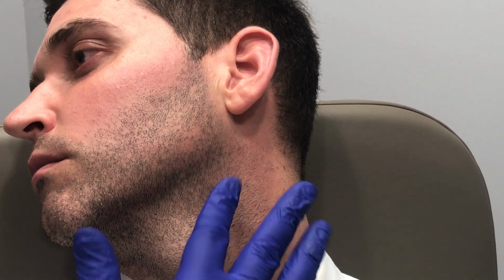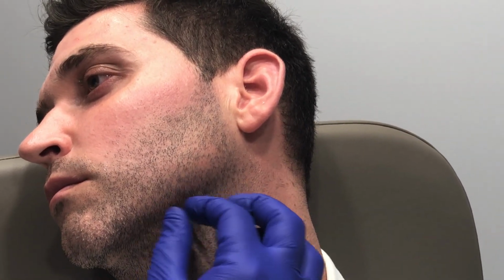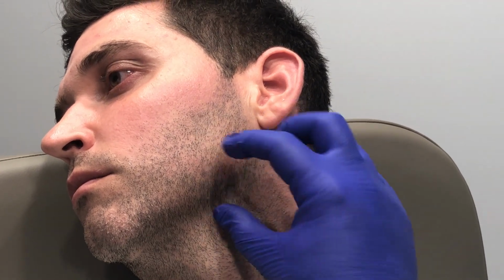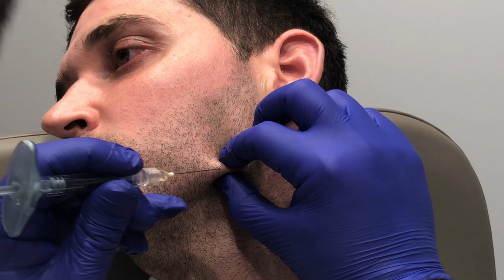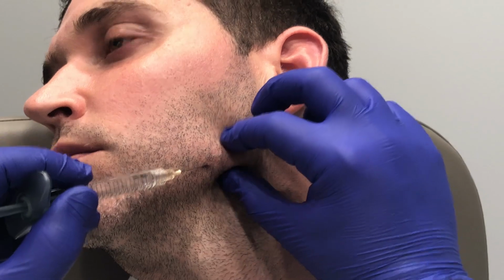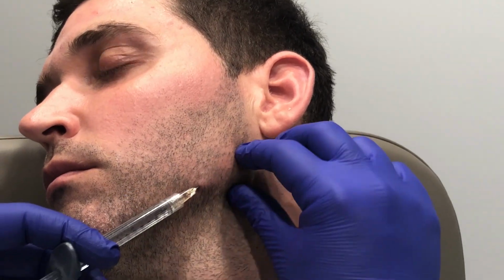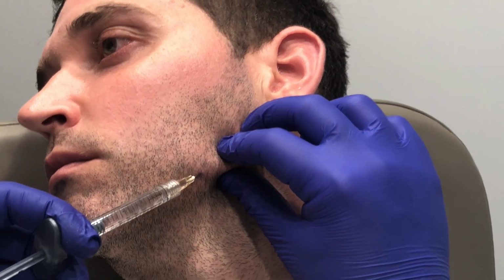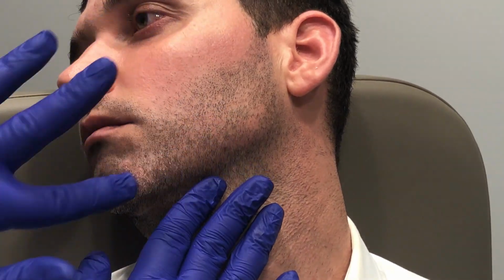Dr. S Injecting Filler using a Cannula Technique!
Male aesthetics is important to us at LUXURGERY! Watch Dr. S injecting this lovely male patient with filler to give him a more defined jawline!